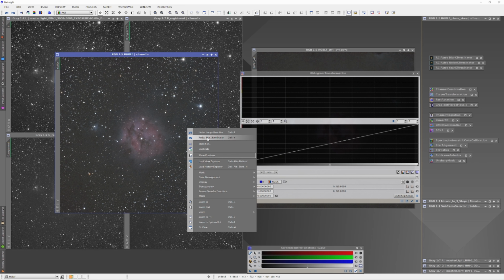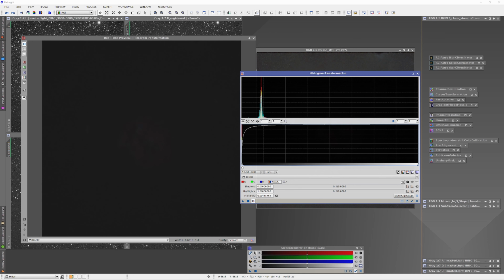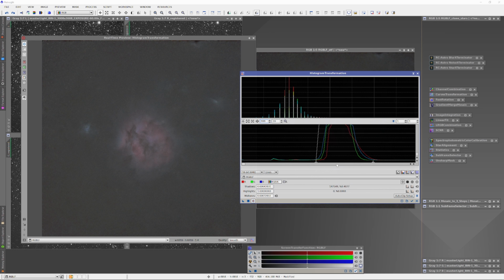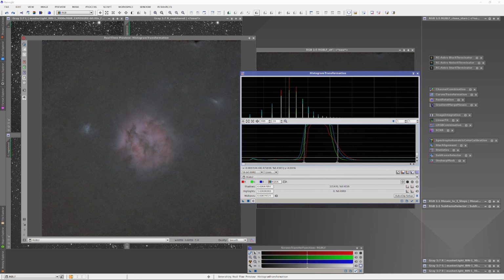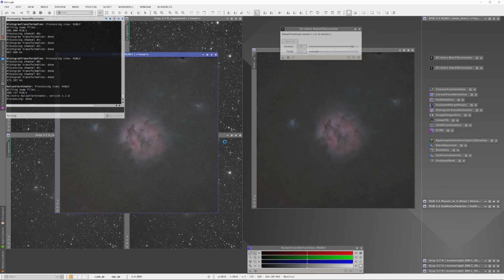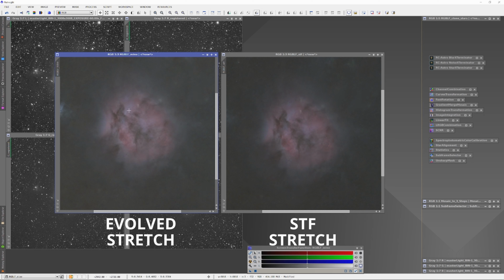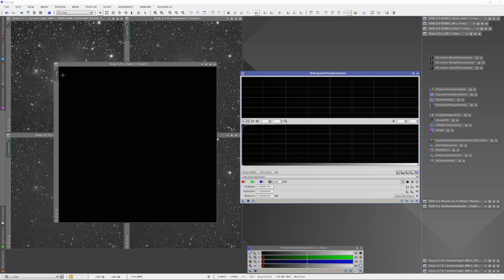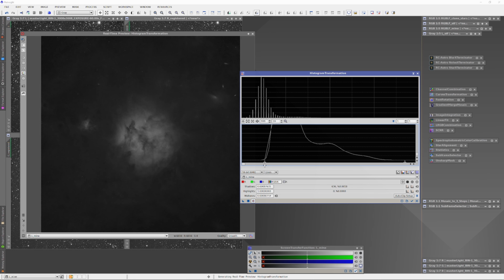Perfect Histograms In 60 Seconds -- Evolved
With this evolved technique, you can make histograms ideal for image development without scripts or tools in 60 seconds or less.

You can see the full resolution version of IC 5146 at the Sky Story Astrobin